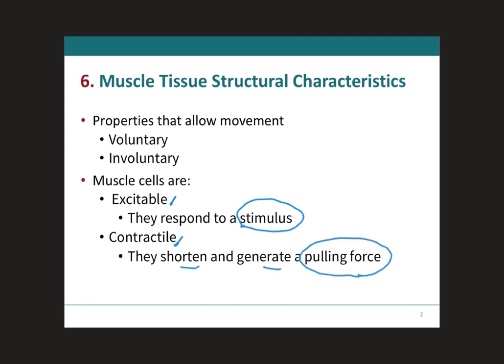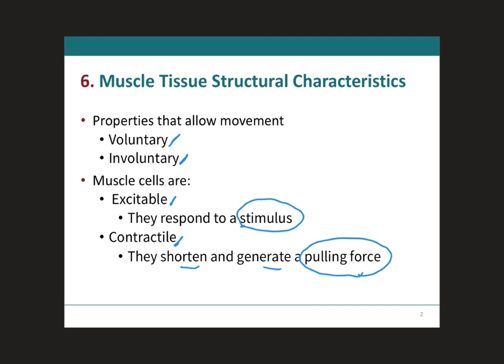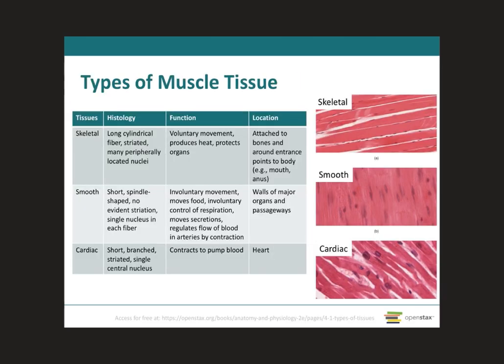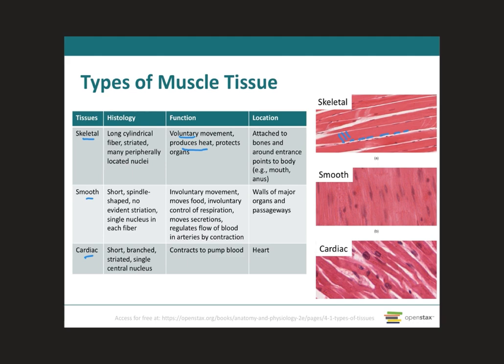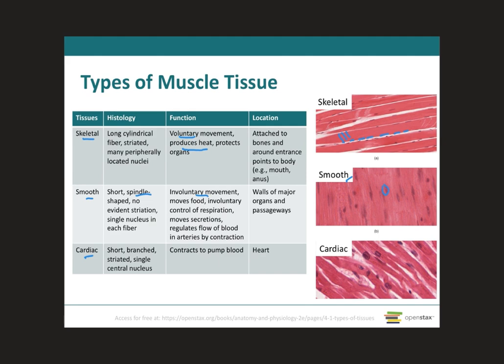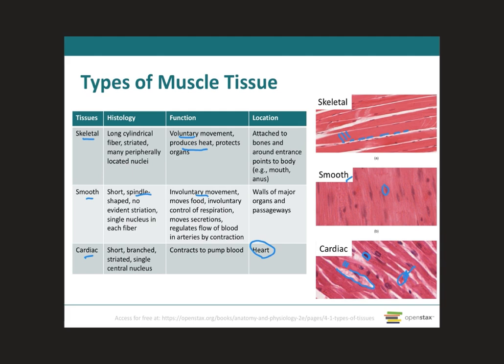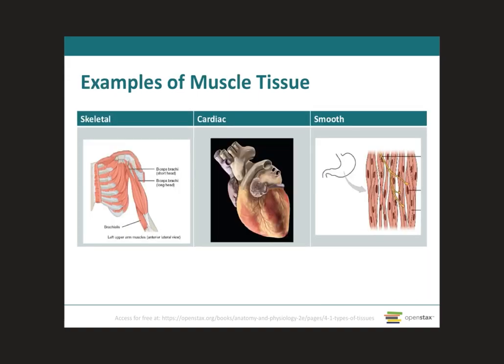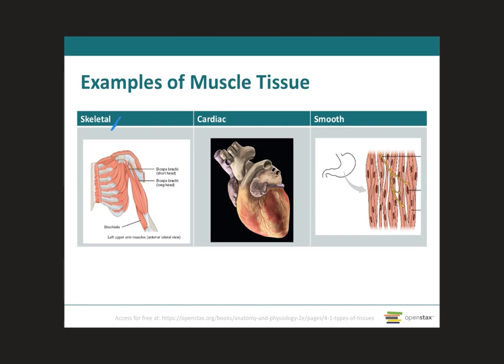Muscular Tissue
00:00 Slide 1
00:05 Slide 2